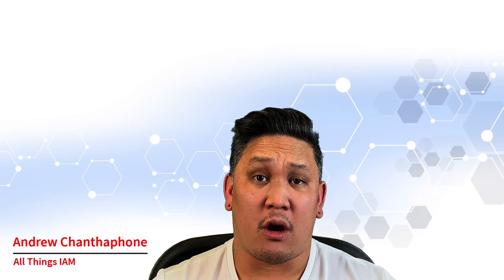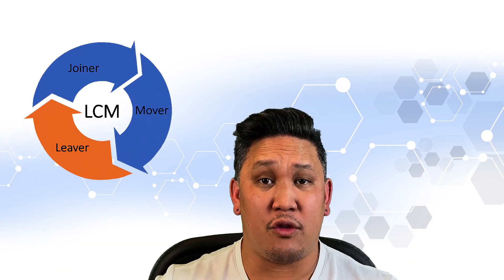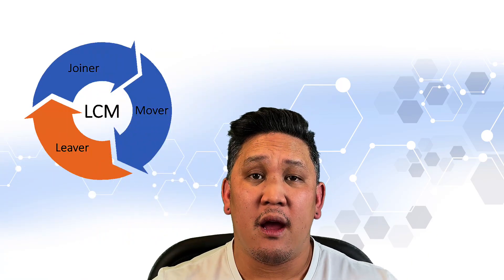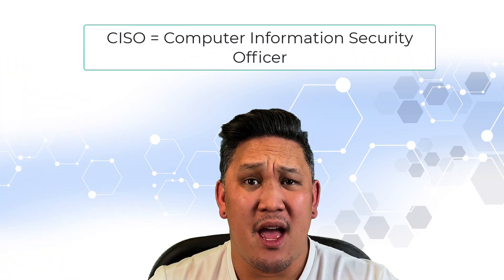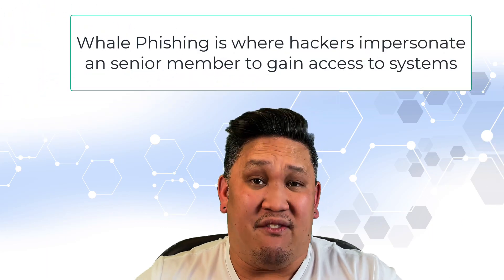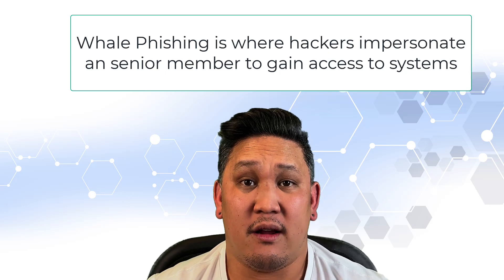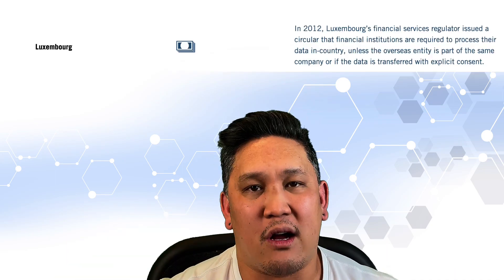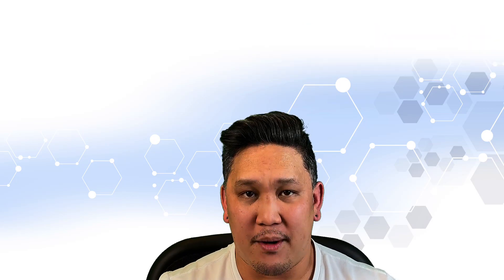The Mover Process: A Guide to User Lifecycle Management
Managing users who change responsibilities within the firm can be a challenging undertaking as organizations get bigger. By making it simple to transfer identity roles and policies when users are promoted or demoted without compromising security or compliance, having a strong Mover process makes identity management simpler.

We will examine the Workforce Identity Mover process in this lesson, together with the advantages and difficulties IAM practitioners encounter. We'll also look at best practices and pointers for a Workforce Identity Mover-based identity migration that goes well.

00:00 Introduction
02:50 Mover Triggers
04:46 Steps in Mover Proccess
06:52 Challenges to Mover Process

Equipment Used:
Camera: Iphone 14 pro
Video Editing: Camtasia 2022

The goal of my channel is to help you navigate the vast world of Identity and Access Management. Everything expressed in my videos is from personal experience and research. While I hope you learn more about IAM intending to get a job within the field, I cannot guarantee that you will get a job in the field.